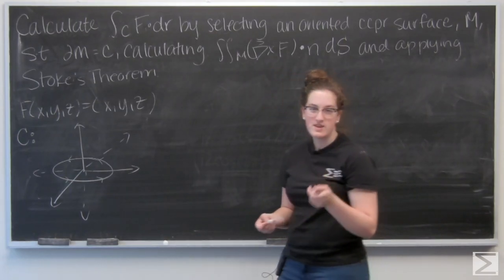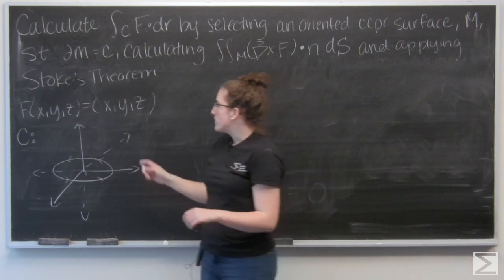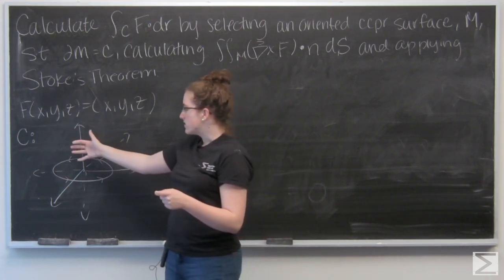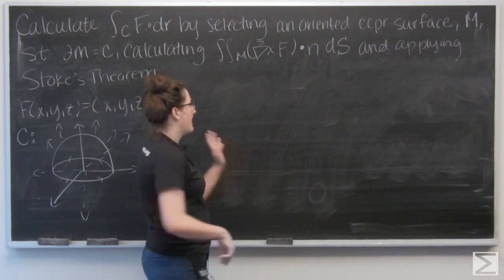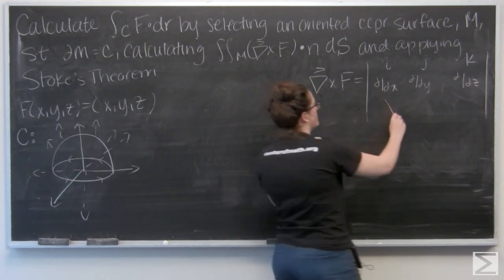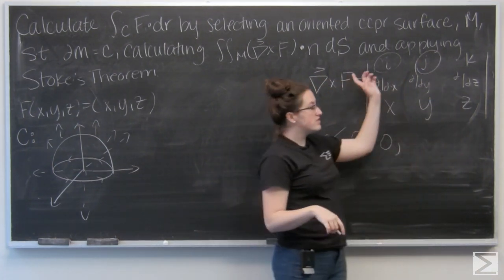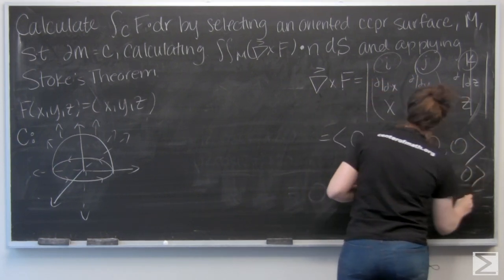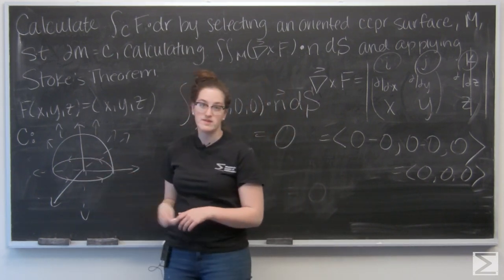Worldwide Multivariable Calculus Ch 4.7 #5